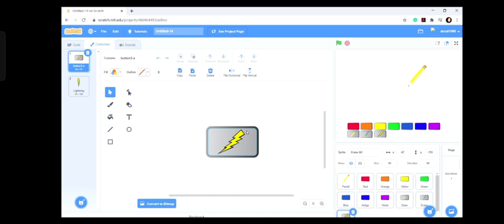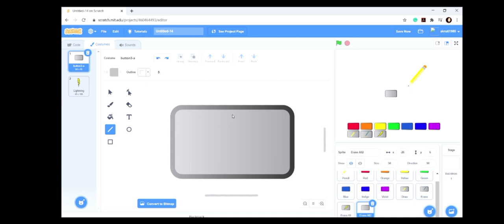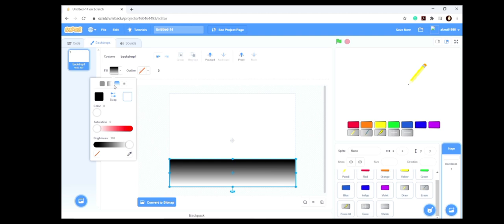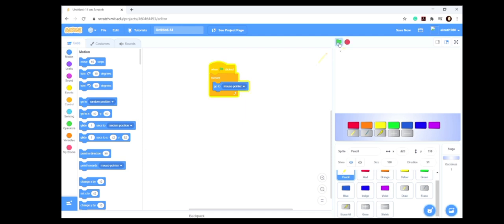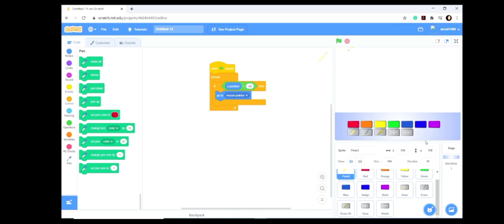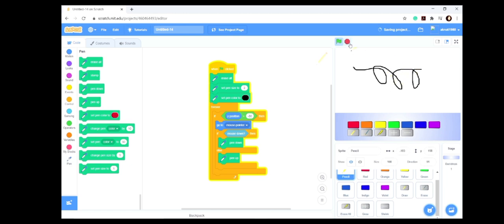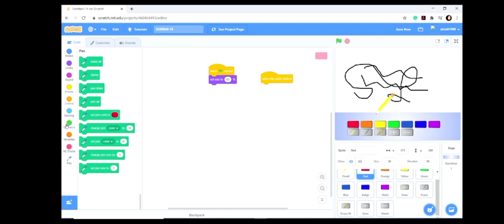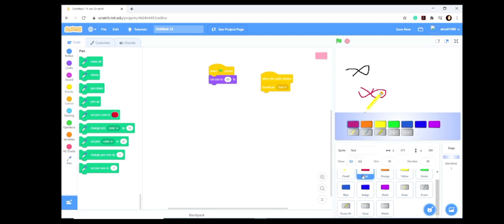Paint application - Programming the pencil